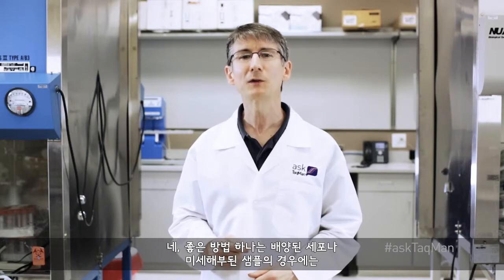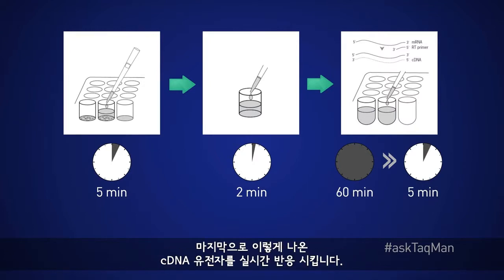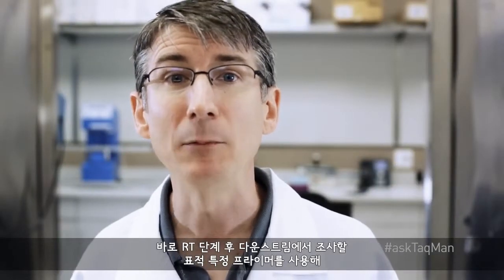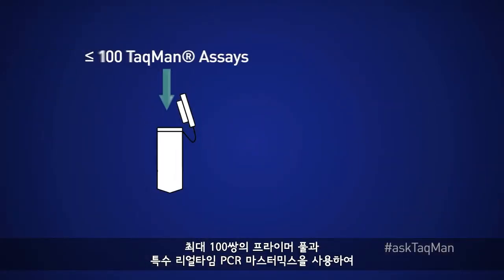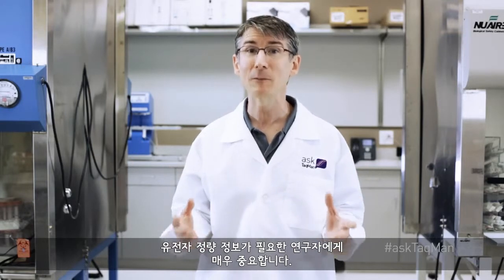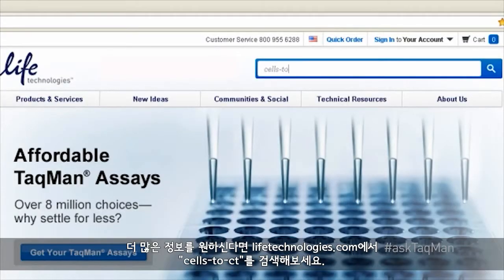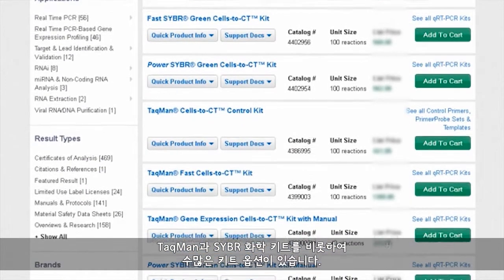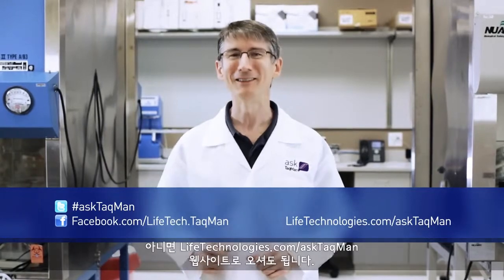리얼타임 PCR 반응의 민감도를 개선하는 방법 - Ask TaqMan #12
간질환이나 시상하부를 연구하는 연구자들은 행운이라고 생각해야 합니다. RNA양이 적거나 발현양이 적거나 하지않기 때문이죠.  하지만 micro dissection된 마우스 종양 샘플, 심지어 단일세포로 연구를 하는 사람은 어떨까요? 또 제한된 세포 분리 분획에서 연구를 하는 사람은요? 바레토스 암병원(Barretos Cancer Hospital)의 Andre같은 사람은 이렇게 말합니다. "매우 적은사람 세포에서 전사된 특정 유전자에서 돌연변이를 연구하고 있습니다. 리얼타임 PCR assay 민감도를 높이려면 어떻게 해야 하나요?"  Andre, 제가 답변해드릴 수 있겠네요.
가능한 솔루션을 말하기 전 방금 언급한 두 가지 문제를 시나리오와 함께 이야기 해보겠습니다.  첫번째는 적은 세포양으로 시작할 때에는 RNA 손실의 우려 입니다. 컬럼 정제나 핵산 침전이 포함된 일반적인 분리와 클린업 방법을 사용을 원한다면 샘플이 손실되는 위험이 있습니다. tRNA같은 캐리어 (carrier)를 추가할 수 있겠지만 이것도 회수율을 보장할 수 없습니다.
그럼 어떤 방법이 있을까요? 네, 좋은 방법 하나는 배양된 세포나 미세해부된 샘플의 경우에는 직접 용해를 적용 하는거죠.
세포를 5분간 용해하여 용액에 RNA를 방출하고 2분간 반응을 정지시킨 후 용해액을 직접 역전사반응에 넣는 것이지요. 이러면 RNA 가 소실되지 않습니다. 마지막으로 이렇게 나온 cDNA 유전자를 리얼타임 반응을 시킵니다.
하지만 이렇게RNA 전부를 살려도 시작량이 제한적이거나 표적 유전자 발현이 미미한 경우에 우수한 리얼타임 신호를 얻지못하는 경우는 어떻게 할까요? 이 경우에는 전처리증폭 단계가 매우 유용할 수 있습니다. 바로 RT 단계 후 다운스트림에서 조사할 표적 특정 프라이머를 사용해 관심 표적을 전처리증폭할 수 있습니다.
 최대 100쌍의 프라이머 풀과 특수 리얼타임PCR 마스터믹스을 사용하여 전처리 증폭을 하게되며 대략 10-14cycle정도 입니다.
 제한된 clycle로서 여러 표적cDNA의 화학양론을 유지할 수 있으며 유전자 정량 정보가 필요한 연구자에게 매우 중요합니다. 동시에, 희석에 충분한 cDNA를 얻을수 있고 수많은 리얼타임PCR 반응을 수행할 수 있습니다. 라이프 테크놀로지스는 물론 이 프로세스의 모든 단계에 필요한 분리 키트, 증폭 시약 그리고 전사별 분석 모두를 제공합니다. 더 많은 정보를 원하신다면 lifetechnologies.com에서 "cells-to-ct"를 검색해보세요. 사전 증폭용과 아닌 것, mRNA용이나 microRNA용 등 TaqMan과 SYBR 화학 키트를 비롯하여 수많은 키트 옵션이 있습니다.
실시간 PCR에 대해 질문이 있으세요? TaqMan®에게 물어보세요. askTaqman으로 트위터하거나 페이스북으로 찾아보세요. 아니면 웹사이트로 오셔도 됩니다.